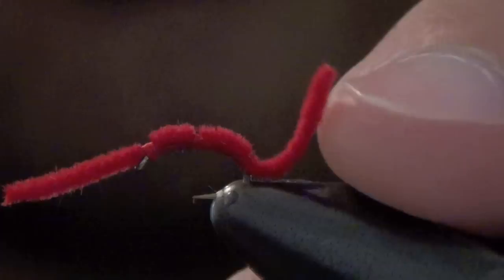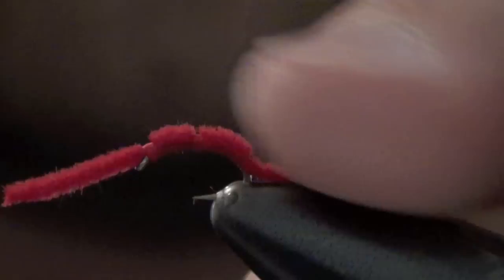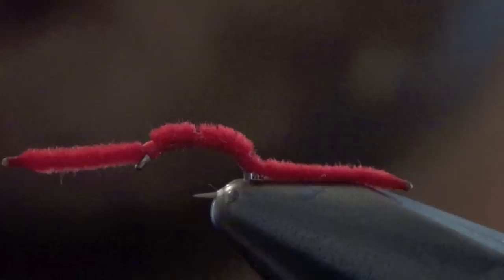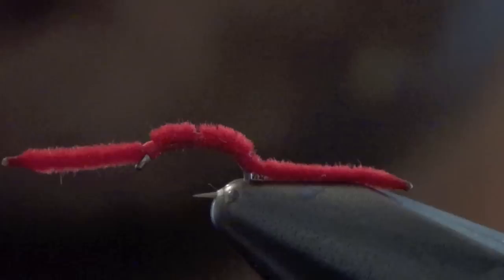San Juan Worm Fly Tying Instructions - Simple Easy Beginner Flies To Start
The San Juan Worm is often associated with annelide worms in the water. The worms are abundant in almost every river around the globe, and can be great when the flows suddenly change as a direct result of rain or run-off. If you are fishing for annelid trout on the San Juan River, make sure to dig your hand into the silt on the bottom of the river. The San Juan Worm has no denying effectiveness and can be a Love/Hate situation for some people. This fly is the one that most fly tiers learn to tie first. The San Juan Worm is the sole reason that many are still fly tying after a while. For a small group of people, this is what started it all.   Start here, if you need to. You will catch fish with the San Juan Worm. The San Juan worm can be tied in over one million different colors and materials.

Body: Micro or Standard Red Ultra or Velvet Chenille